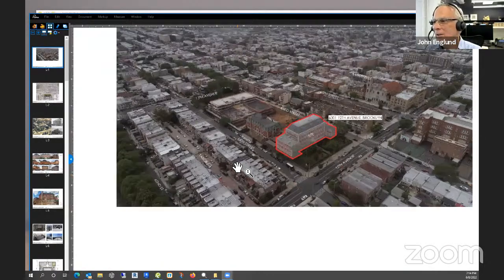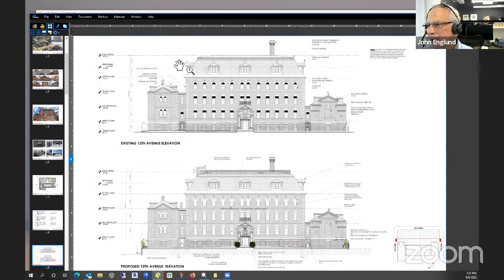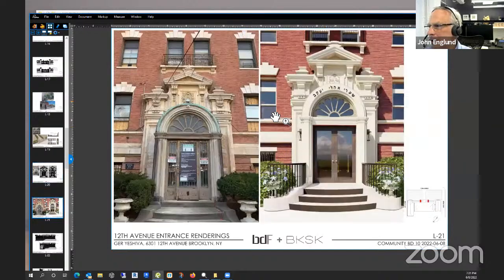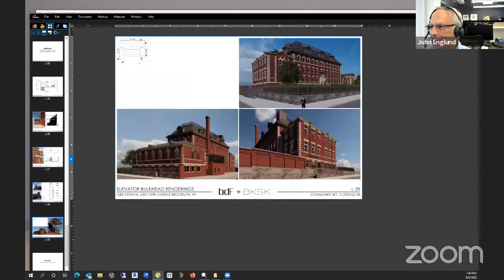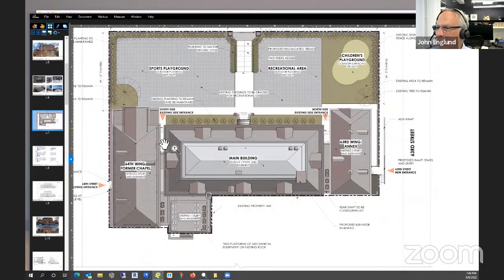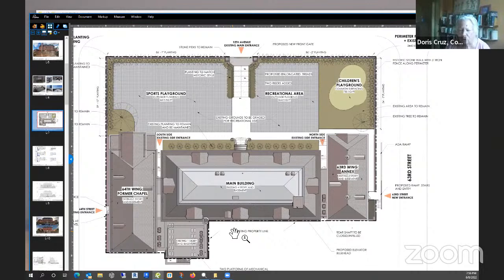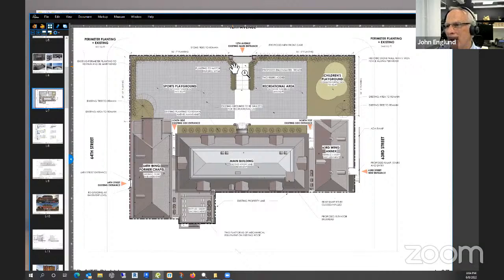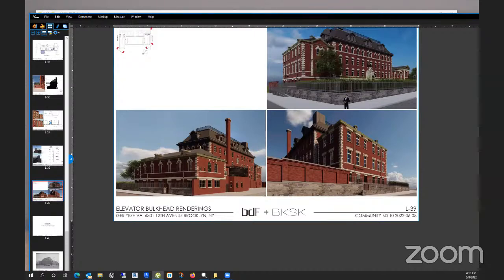Zoning and Land Use Committee - 6/8/22